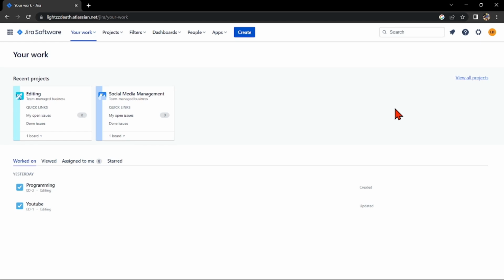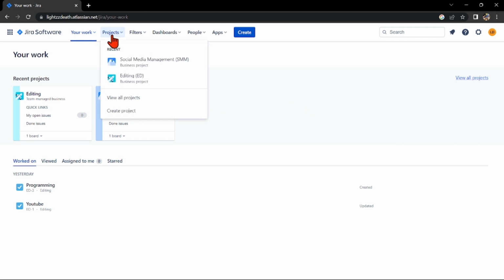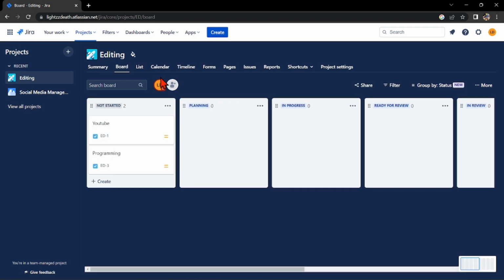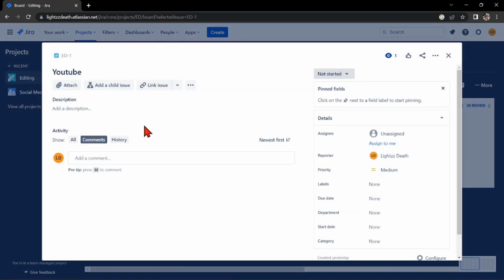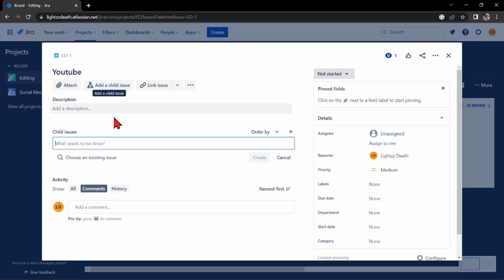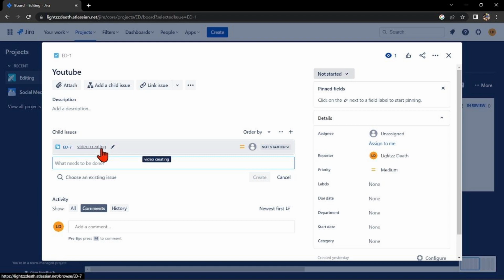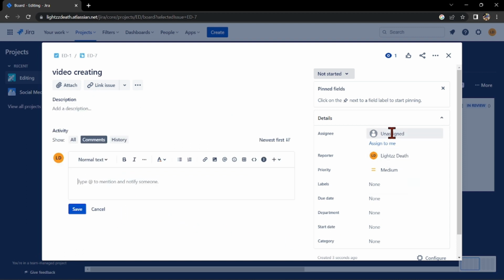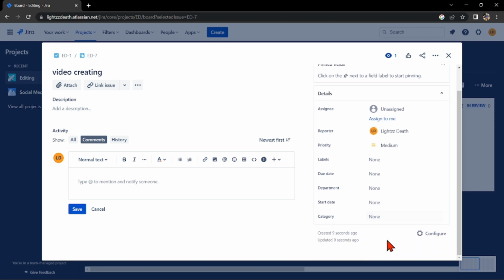How to Add or Create a Subtask in Jira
How to Add or Create a Subtask in Jira. In this video, I'm going to show you how to add or create a subtask in Jira. After watching this video, you'll know how to add subtasks to tasks, and how to use subtasks to manage your workload more effectively in Jira!

If you're a developer or team manager, then you need to know how to add subtasks to tasks in Jira. This video will teach you how to add subtasks to tasks, and how to use subtasks to manage your workload more effectively. By the end of this video, you'll be able to add subtasks to tasks in Jira like a pro!